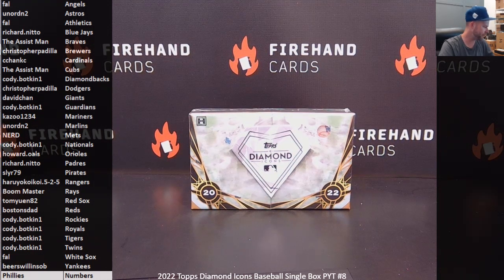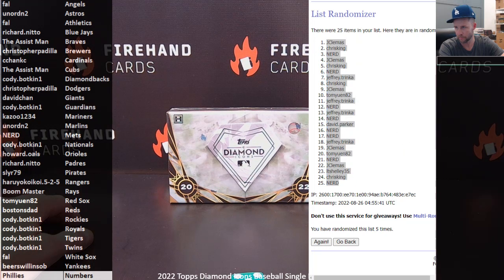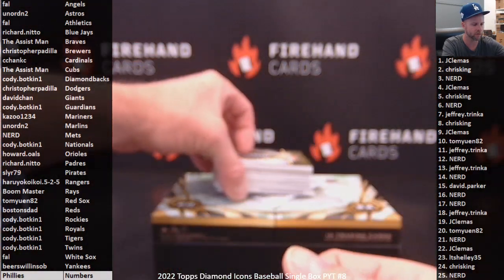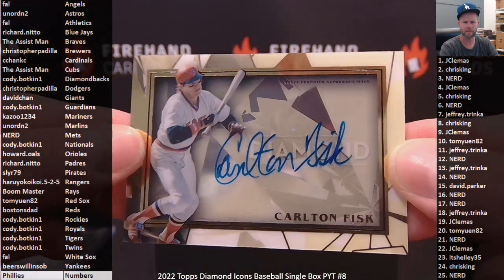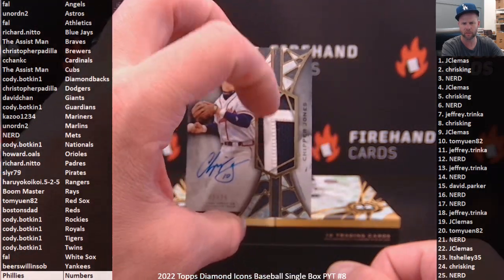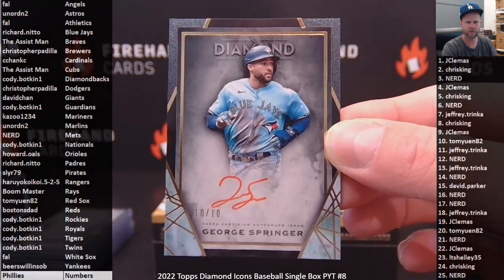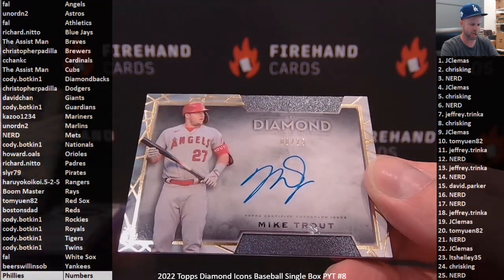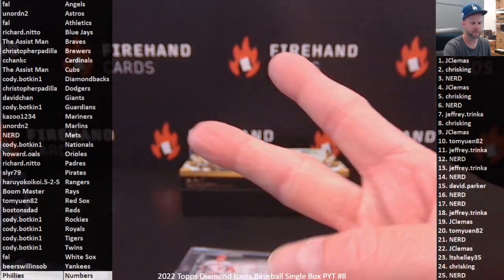2022 Topps Diamond Icons Baseball Single Box PYT #8